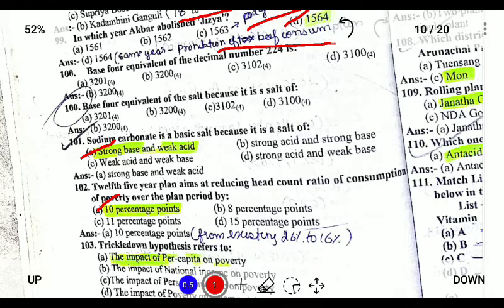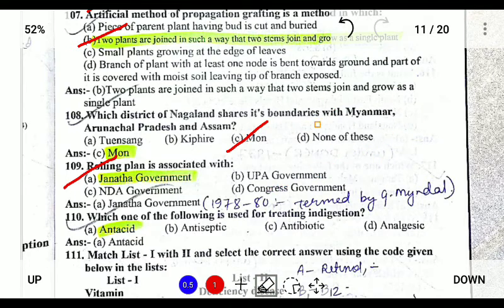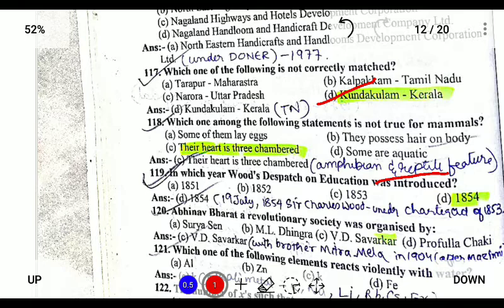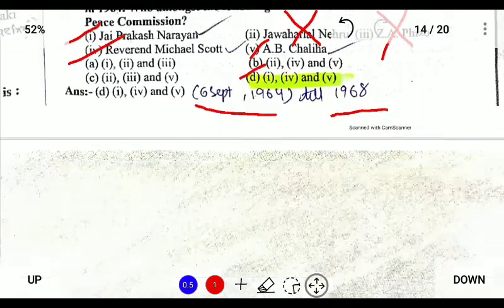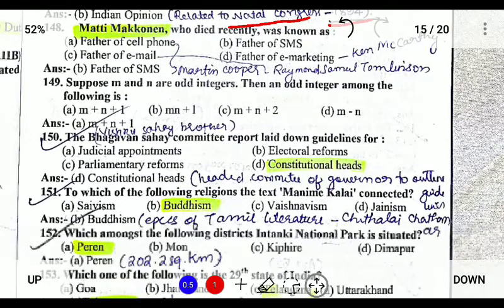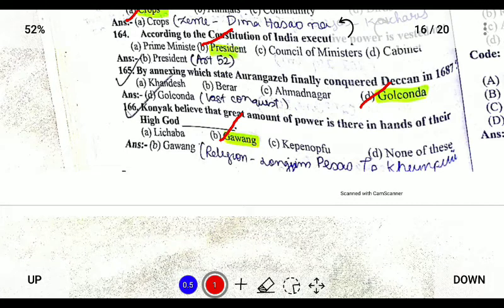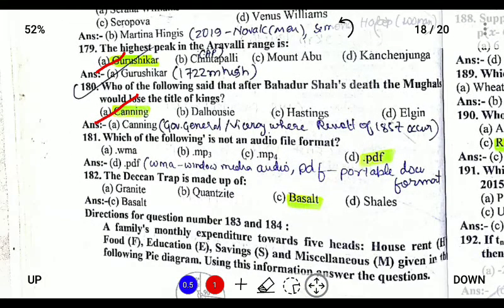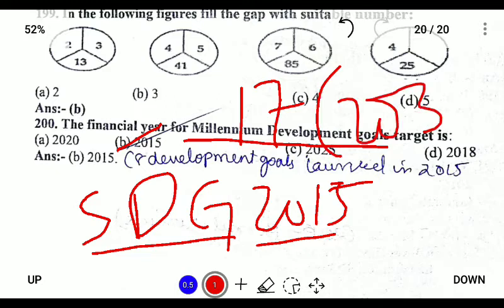NPSC Prelims 2015 Solved Part-2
This video has been created to provide free education to all those aspirants who are preparing for NPSC Civil Services